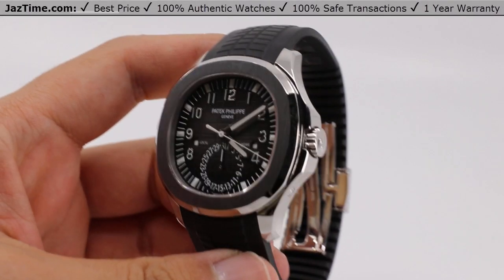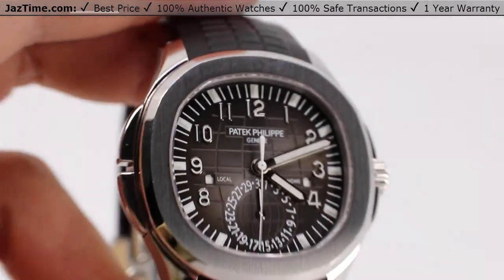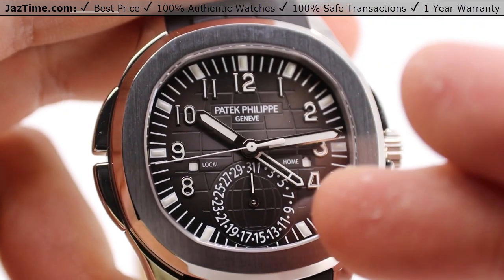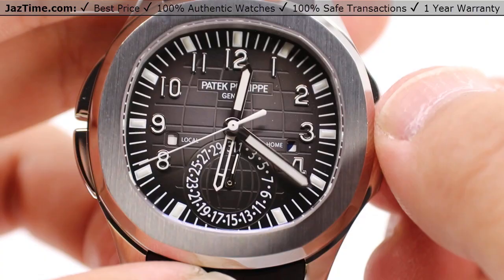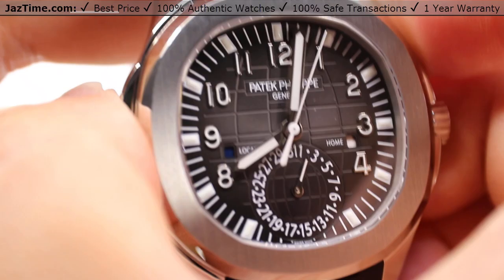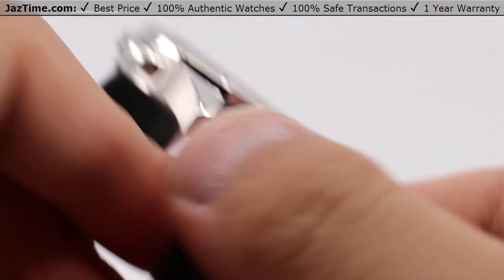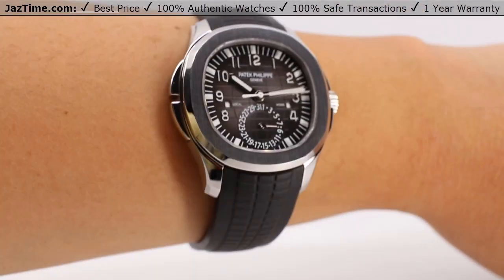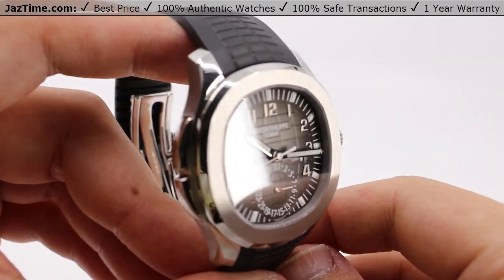▶2 Watches in 1 Body! Patek Philippe Aquanaut Travel Time 5164A Review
↪ Hands on REVIEW of the 5164A-001 Patek Philippe Aquanaut Travel Time, with Black Dial, Steel Bezel, Rubber Strap. Check out this watch and more at Jaztime.com!